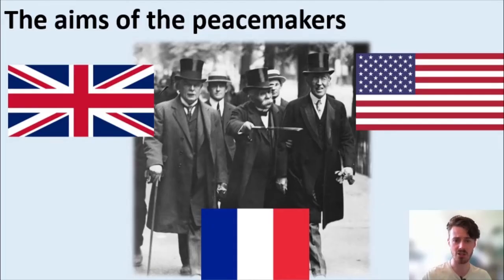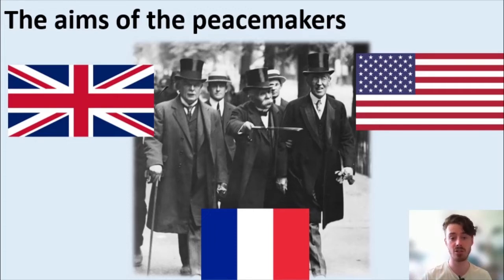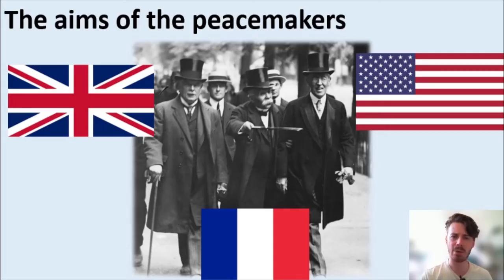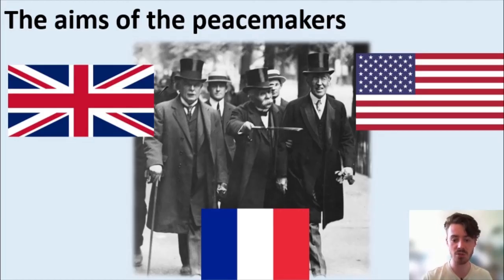AQA History - Conflict and Tension - Aims of the peacemakers